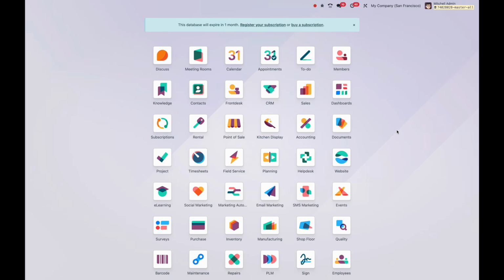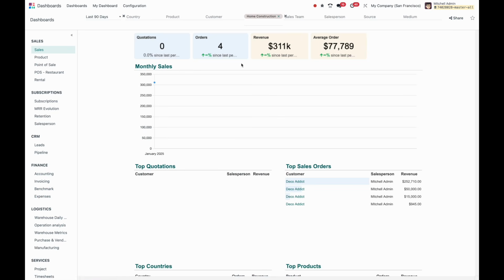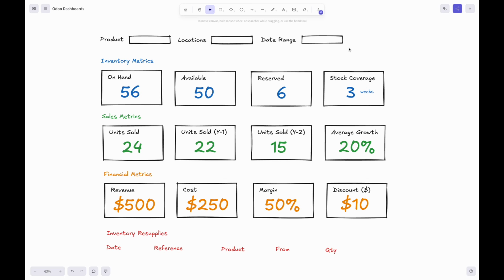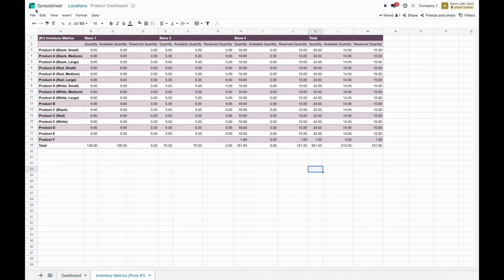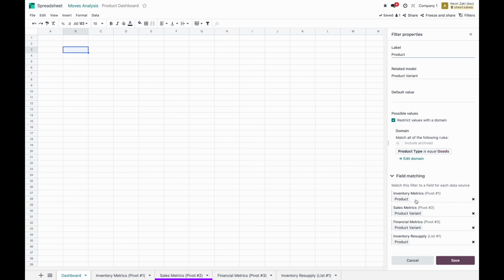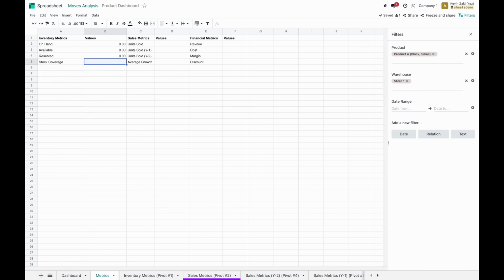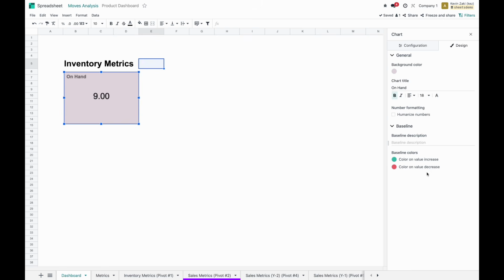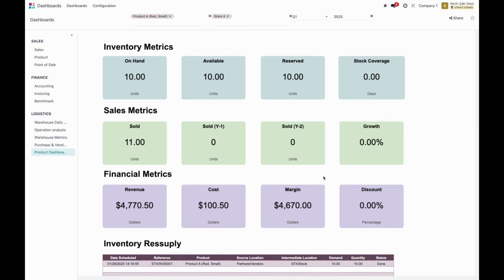Mastering Odoo Reports, Dashboards, and Sheets: A Comprehensive Guide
Dive deep into the world of Odoo reporting with this detailed 1-hour guide! Learn how to harness the power of Odoo Dashboards and Odoo Sheets to create a fully customized dashboard from scratch. Discover how to pull and analyze data from across the system, ensuring you have the insights you need to make informed decisions. Whether you’re a beginner or an advanced user, this video covers everything you need to know about optimizing your reporting process in Odoo.